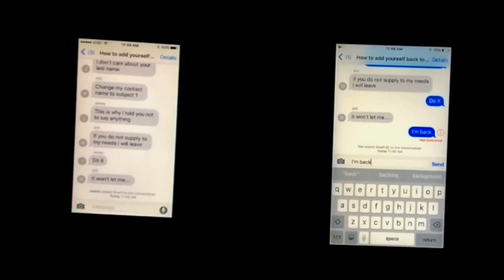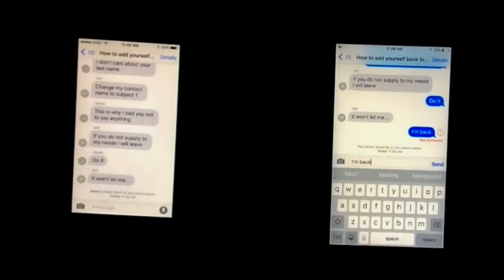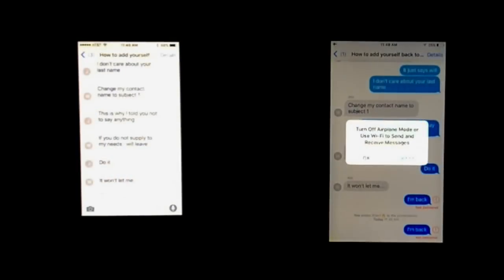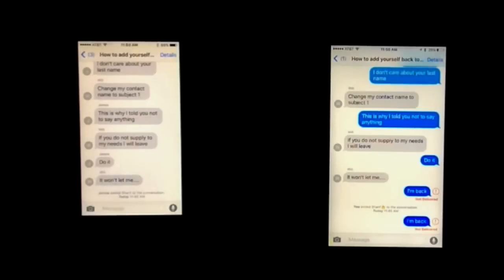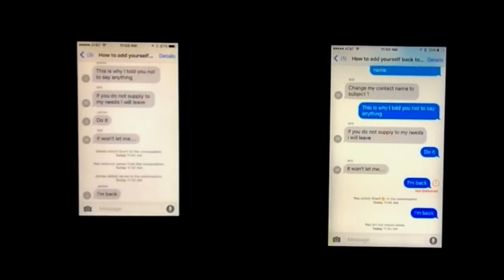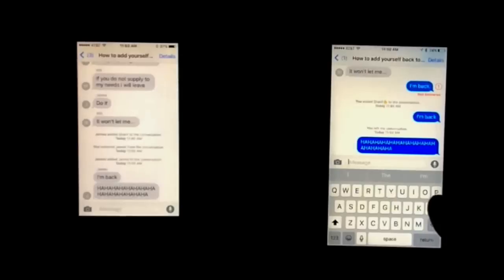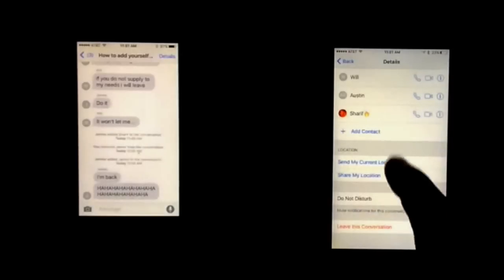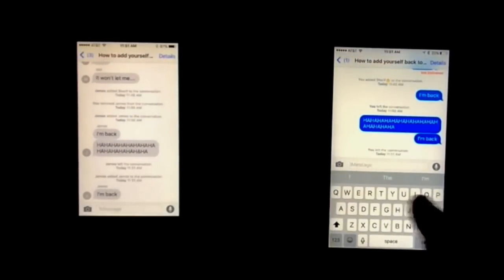How to add yourself back into an iMessage group chat (now fixed by Apple)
For iOS 10 do the exact same thing and it still works. sorry about the crappy quality (I filmed this real quick on my Ipad miny) but I hope this is useful, I discoverd this by mistake and didn't find anyone else with a tutorial of this so i hope you liked it